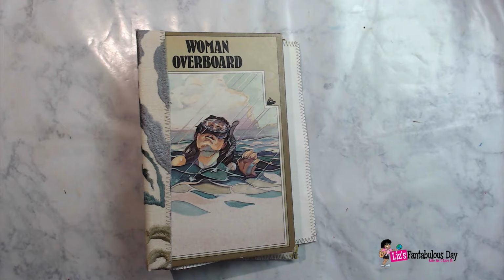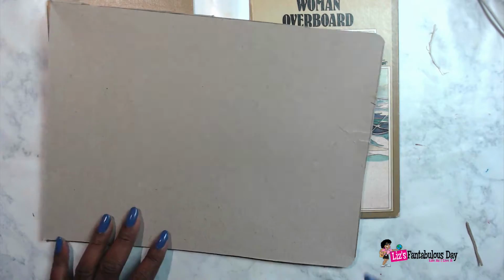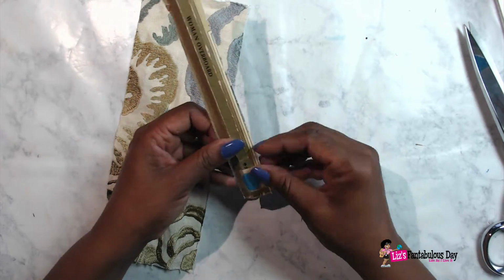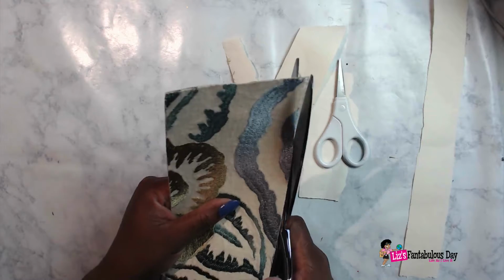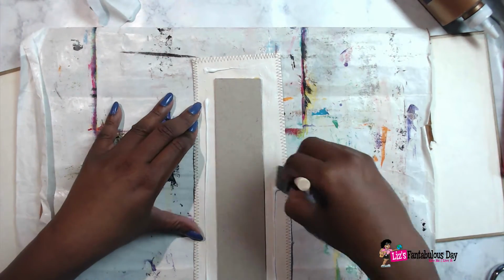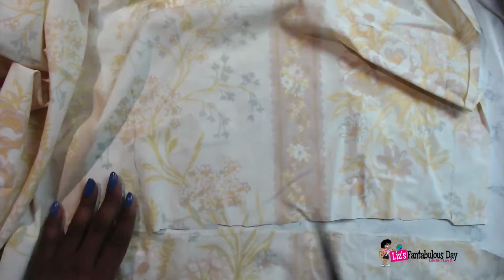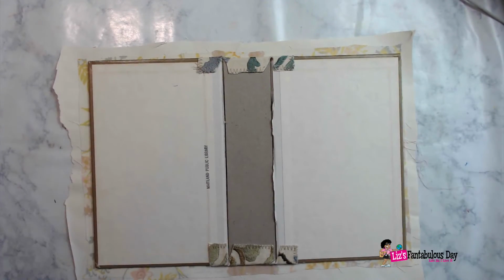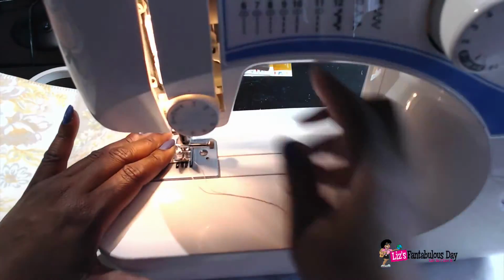How to Make an Easy Junk Journal From Start to Finish, Junk Journal for Beginners, Altered Book PT 1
You can make your own easy Junk Journal with the ideas I'll share with you.  I'll share the journaling process with some fantastic ideas that I'll share here.

How to Make an Easy Junk Journal, Junk Journal for Beginners, Altered Book

Mentioned Products

Rotary Cutter
Aleene’s Tacky Glue
Wonder Under
Iron Pad
Easel Paper Roll

3.  Must have a positive and fantabulous attitude about life!

About this video. This video is all about the journaling process and junk journaling.  I love making my journals look beautiful and this video will show you how to decorate out your journal and avoid journaling mistakes.  I always add journaling process writing as well as decorating to the journaling process.  I've even added some easy junk journal ideas.  You'll be able to decorate out your journal and love it like I do.  I'll also share journaling mistakes so you don't have to worry.  Learn easy junk journal process for beginners with me.

20190424a